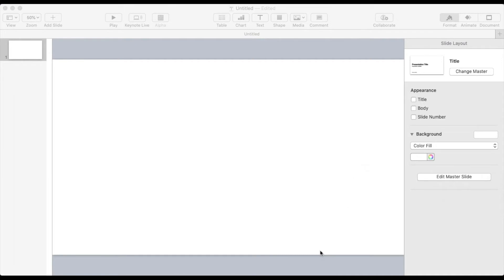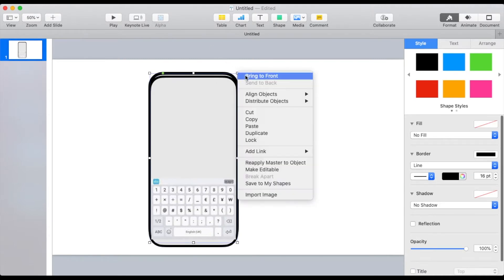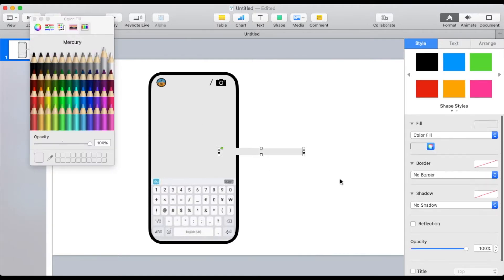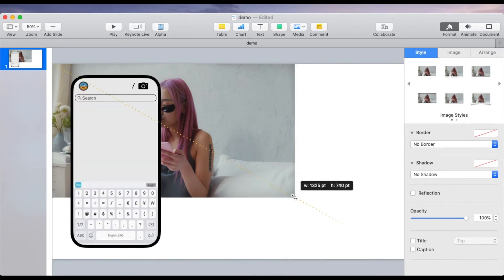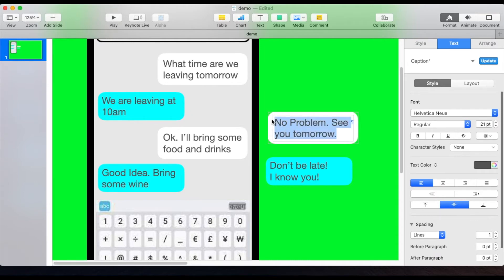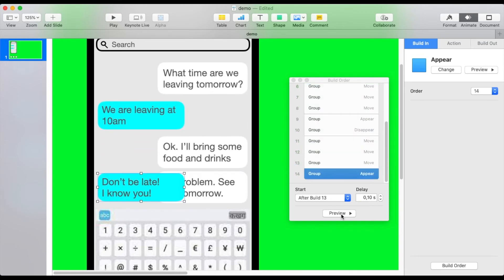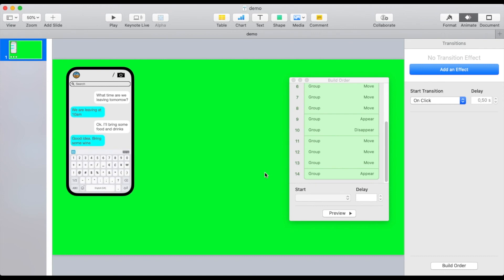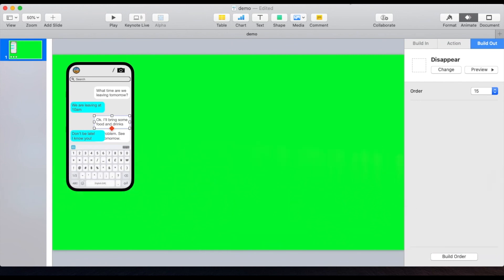Create a SMS message phone hologram effect - FCPX or iMovie - Keynote Tutorial – No Plugins required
How to create a phone hologram SMS message effect for FCPX - Keynote Tutorial – No Plugins required

In this video Phil will demonstrate how keynote once again proves to be an extremely powerful assistant for FCPX and Imovie when using it to create a phone hologram SMS messaging effect for use in FCPX or Imovie. This as you will see is a very easy to do effect which anyone can produce without additional software or plugins

Phil is a Teacher and traveller and he loves to take video footage with his DJI spark. His ambition is to share his experience of flying with beginner or inexperienced drone pilots. Phil loves the DJI Spark and edits using FCPX. He believes the Spark is the perfect drone for beginners. He currently lives and works in Quang Ngai, Vietnam. He enjoys experimenting in FCPX and has recently added Motion 5 to the list of things he is experimenting with.

Video background from Pexels.com